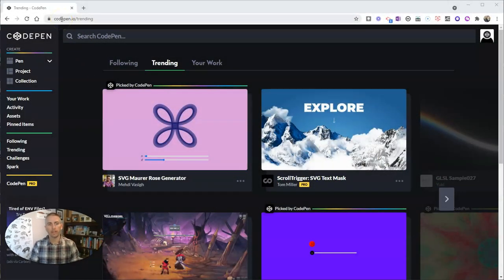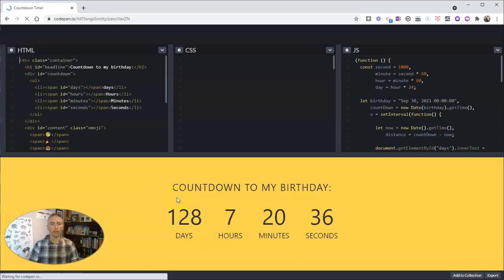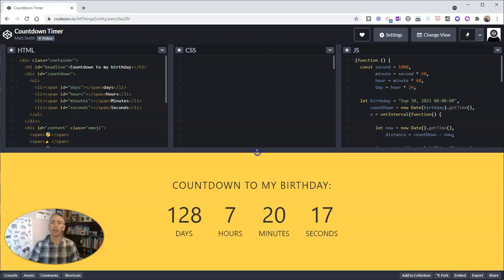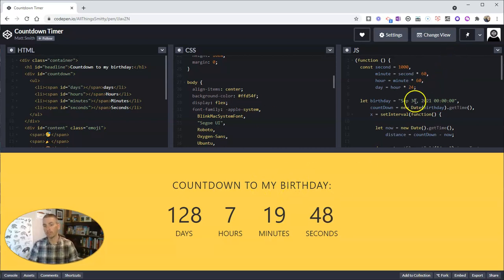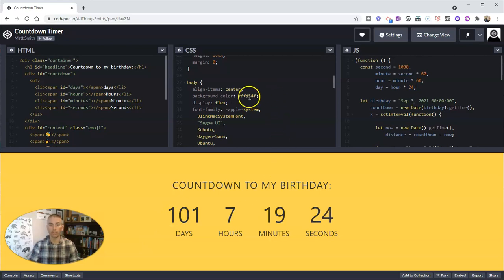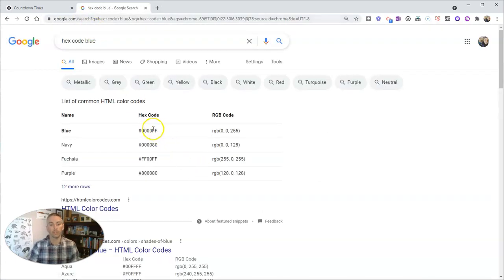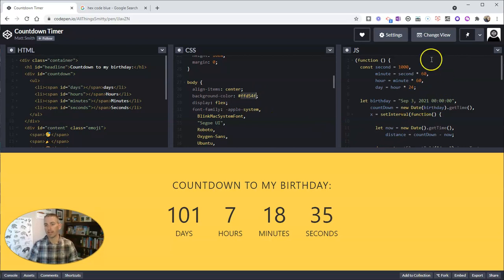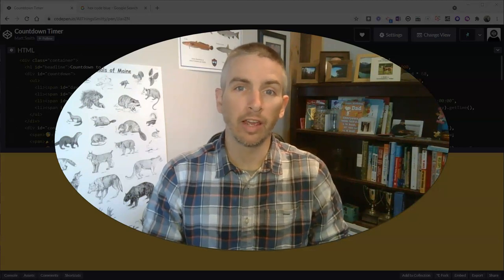CodePen - Learn How Web Apps are Made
CodePen is a code editing environment in which students can see how HTML, CSS, and JavaScript work together to form web applications.